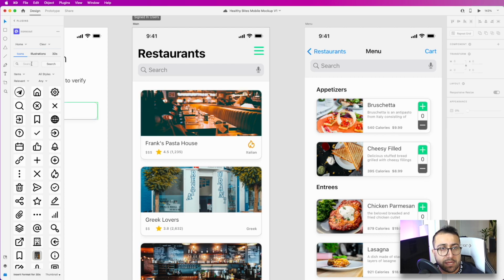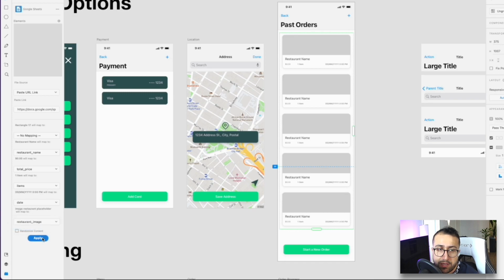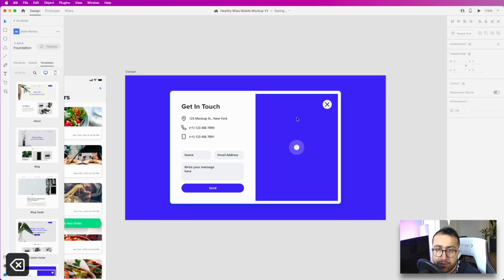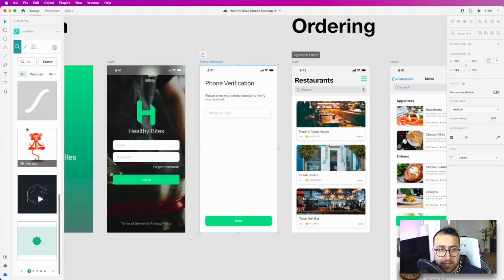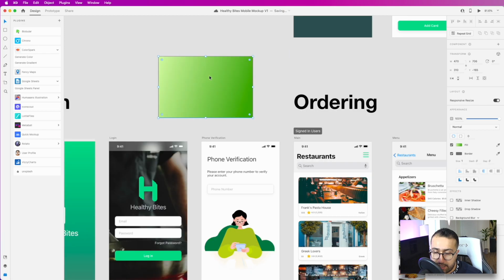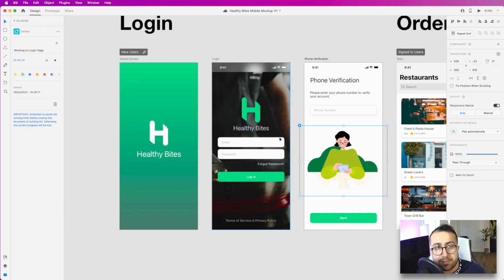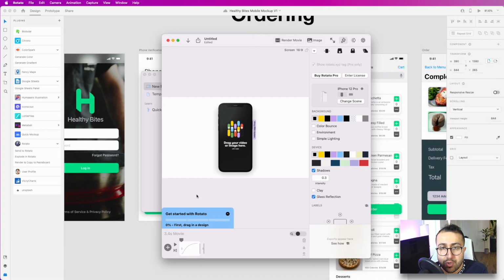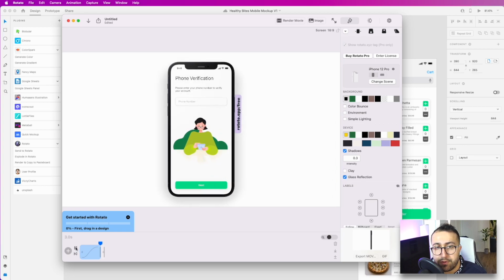Top 10 FREE Adobe XD Plugins in 2022!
In this video, we'll explore the Top 10 Free Plugins for Adobe XD. These plugins are picked through my personal exploration of the software. If you're new to XD, please check out my complete 8.5-hour course where you will learn the A to Z of XD and learn how to design 2 complete mobile and web projects

TOP 10 FREE ADOBE XD PLUGINS:

Intro: (0:00)

How to Install Plugins: (0:35)

1. Unsplash: (2:02)

2. Iconscout: (2:43)

3. Google Sheets: (3:50)

4. Quick Mockup: (5:34)

5. Vizzy Charts: (6:50)

6. Lottie Files: (7:42)

7. Color Spark: (9:02)

8. Blobular: (9:50)

9. Chrono: (10:44)

10. Rotato: (11:38)

Outro: (14:22)

Looking to learn more about Adobe XD? Take my Complete Adobe XD Course Available Now